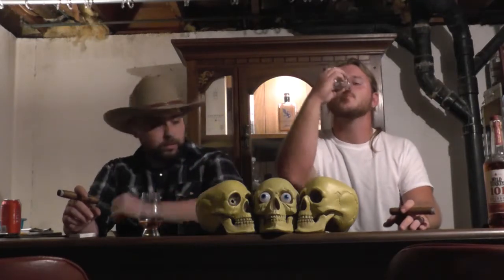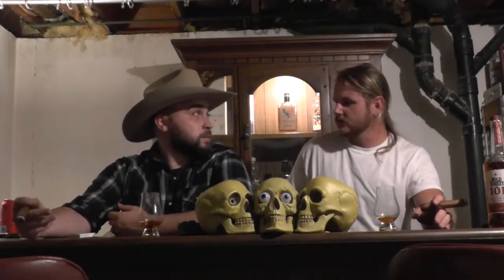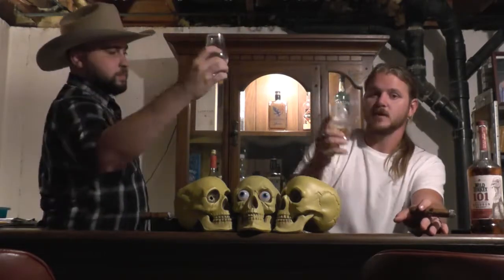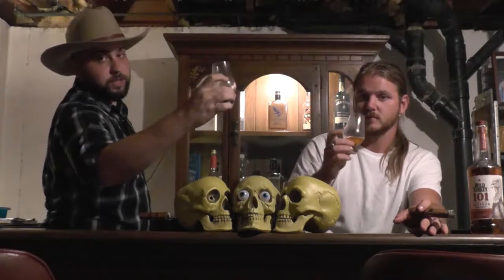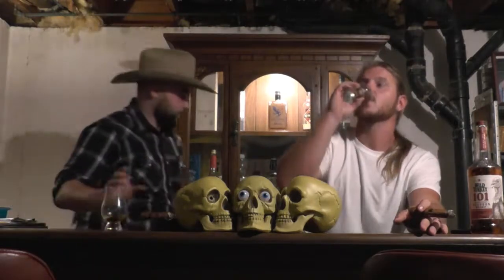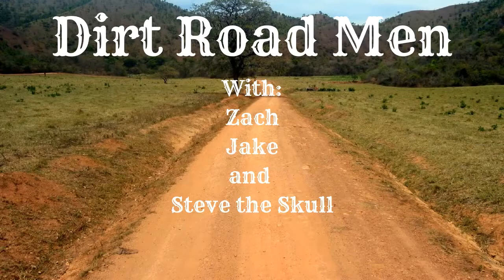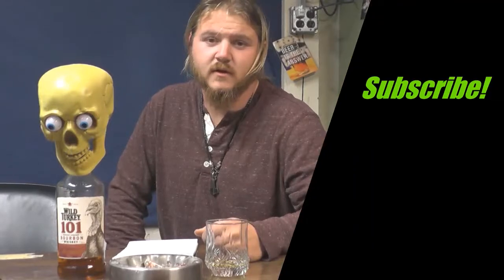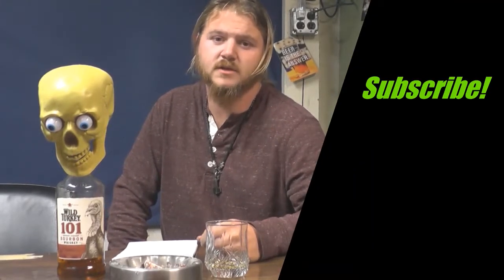Introducing... The Gunslinger Snake Oil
A cigar review from a local company we quite enjoy.